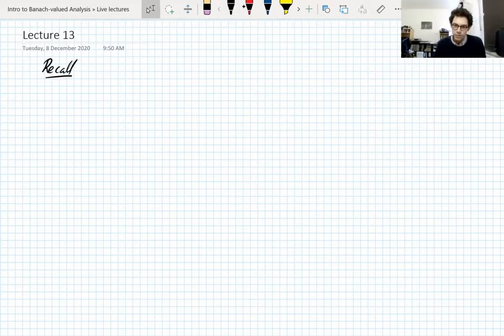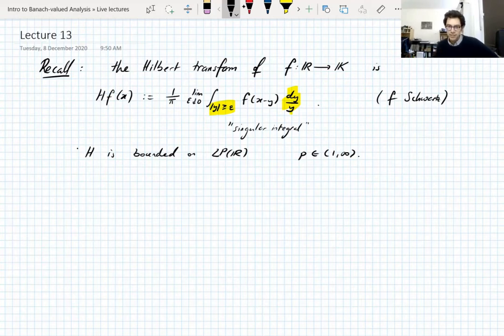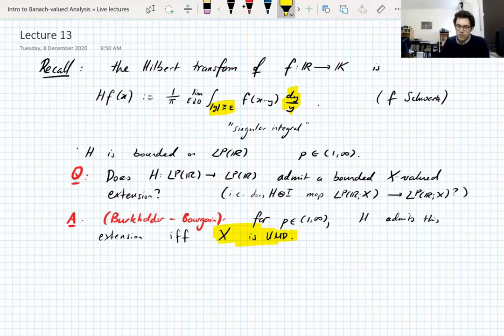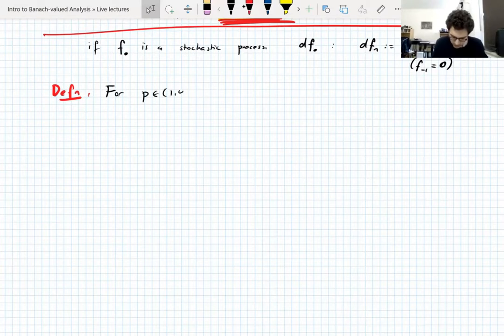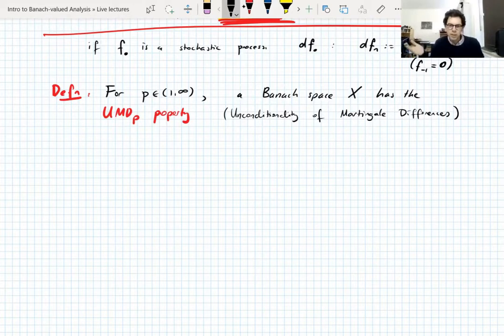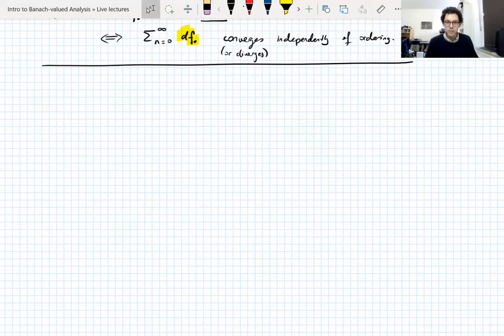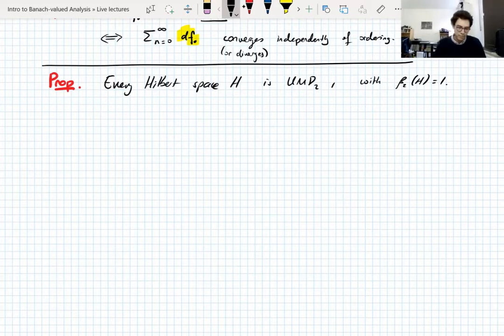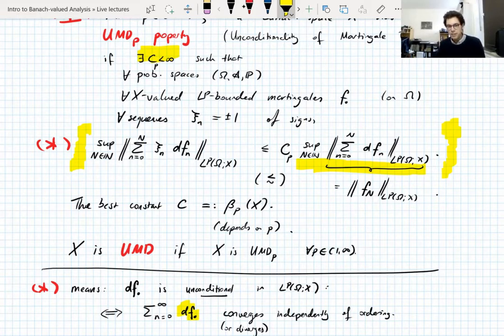Banach-valued Analysis, Lecture 13 part 1: The UMD property